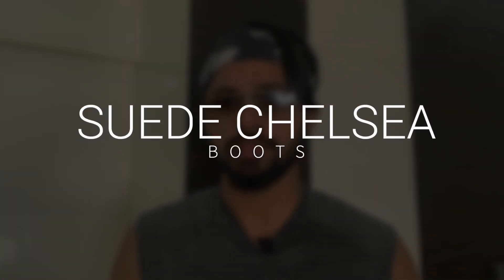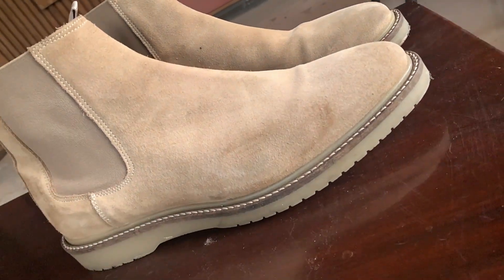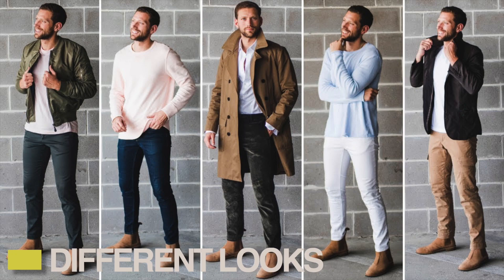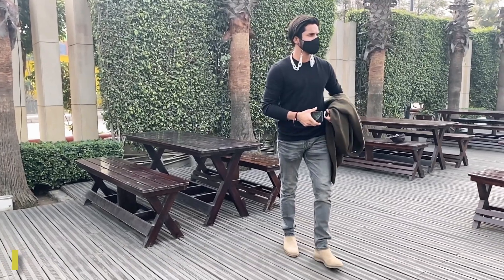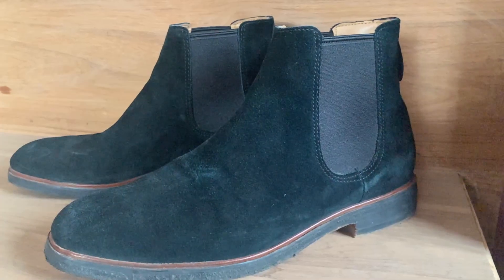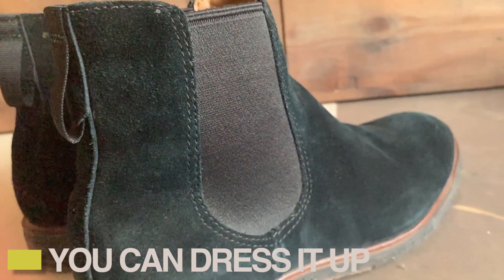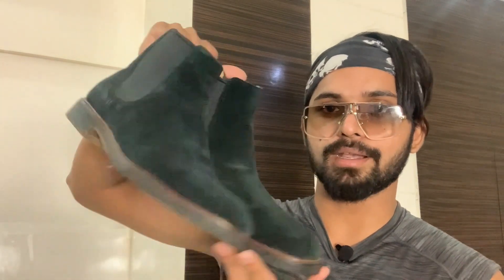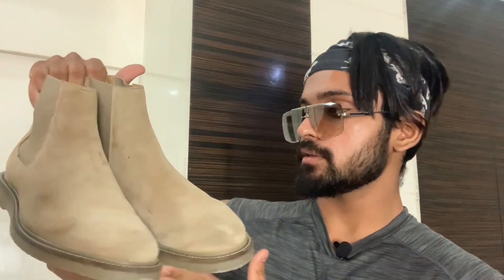SUEDE CHELSEA BOOTS MEN | Best boots for men in India | H&M Suede Chelsea Boots | CLARKS Boots 2021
I Hope this helps and if you like my work
then don't forget to .

SHARE it as much as you can.

Watch my YouTube videos

ABOUT ME:

Hello! My name is Rajat. I am an MBA and  Digital Marketer who posts videos relating to:
• Fashion
• Fitness
 • Dance
 • Travel Vlogs
 • Cricket

FAQs:

1. What do you use to edit your videos?  Final Cut Pro

2. How do you edit your thumbnails? Canva.com

3. What camera do you use? I use iPhone Xs max